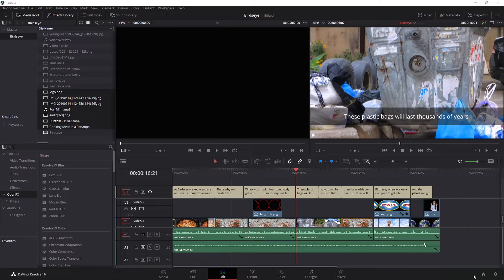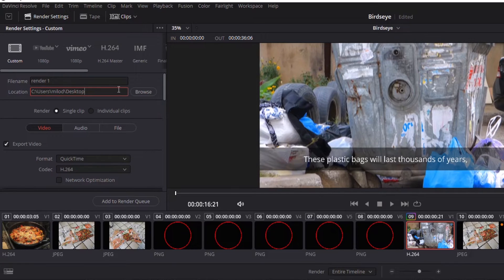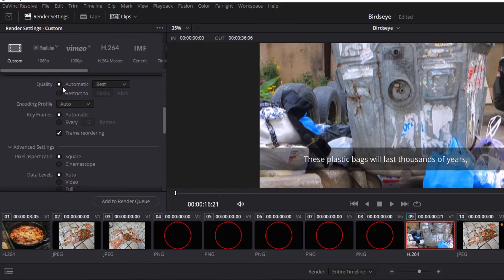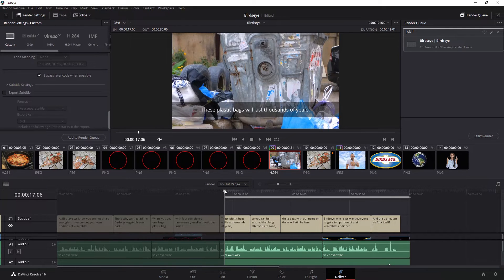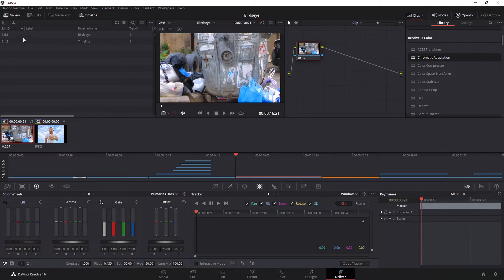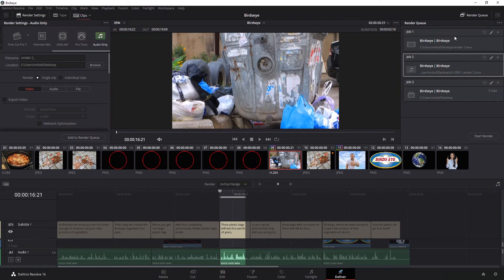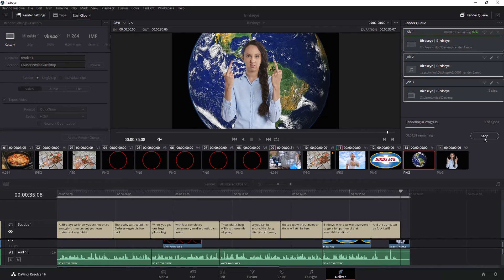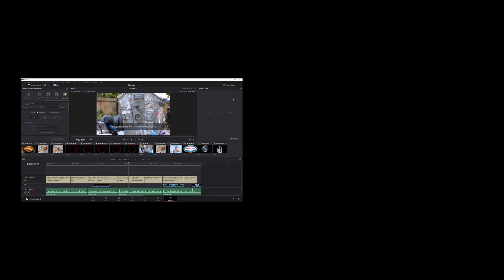How to Render or Export Video From Davinci Resolve 16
This tutorial will demonstrate how to export or render video from Davinci Resolve. I will also show some controls within the Render Queue panel that can be used to adjust or make changes to how the video renders.